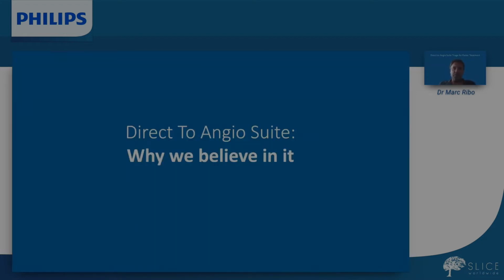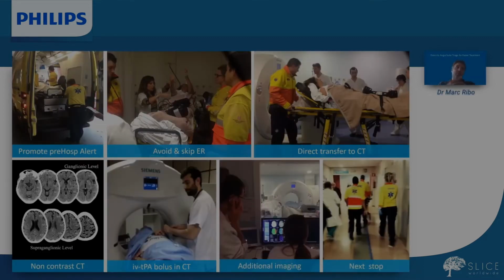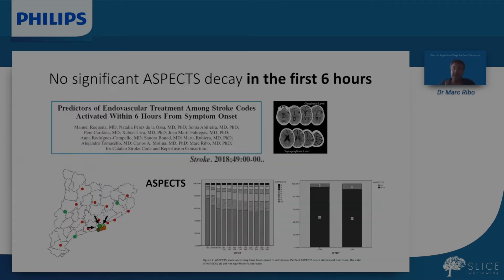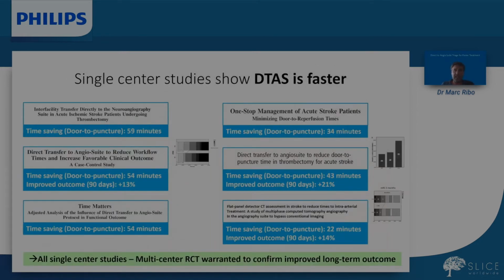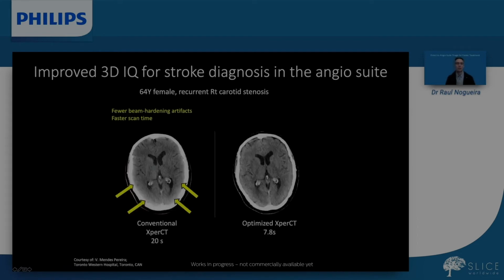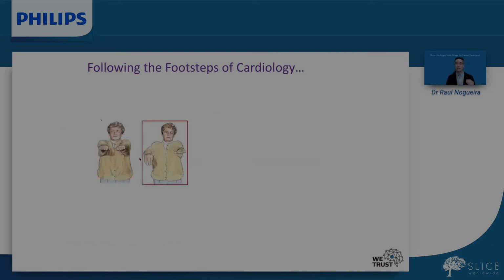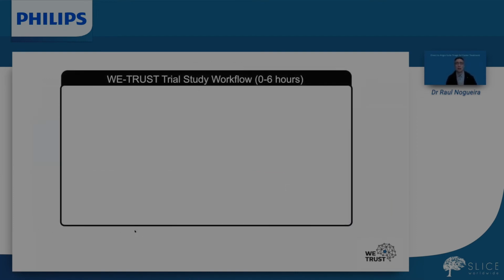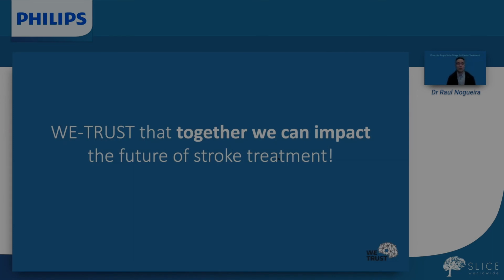Direct to Angio Suite Triage for Faster Stroke Treatment - SLICE Worldwide 2020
Dr. Raul G. Nogueira (Atlanta) and Dr. Marc Ribó (Barcelona) explained their perspective about the Direct to Angio Suite vision and presented on the outline of the WE-TRUST randomized controlled Philips sponsored study.